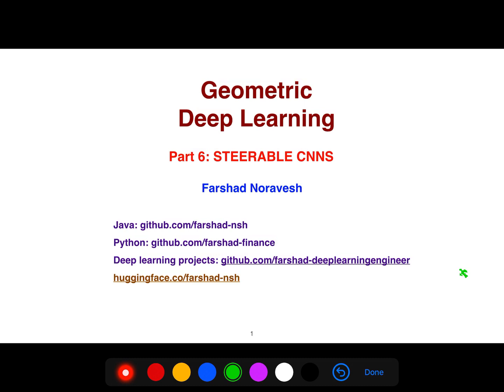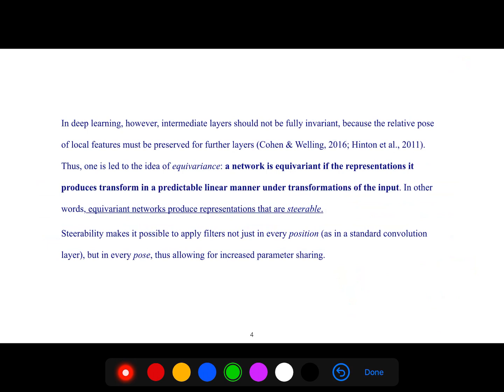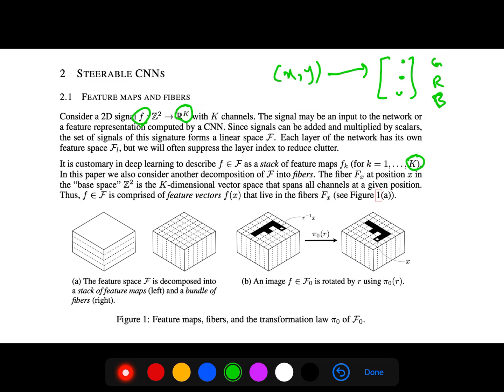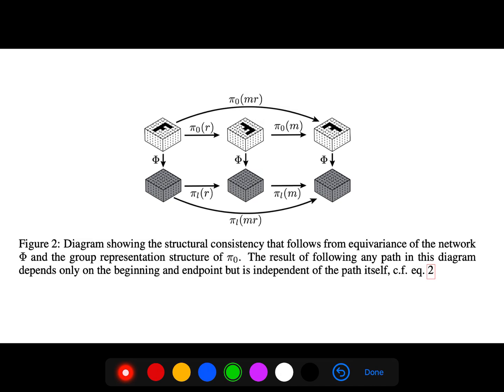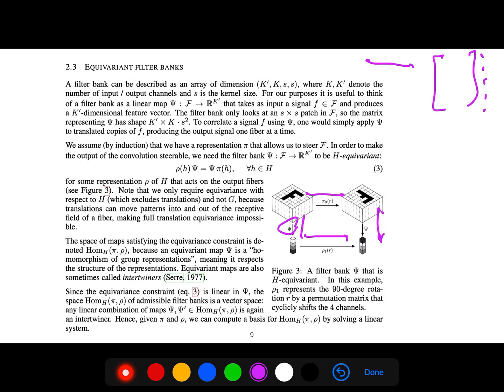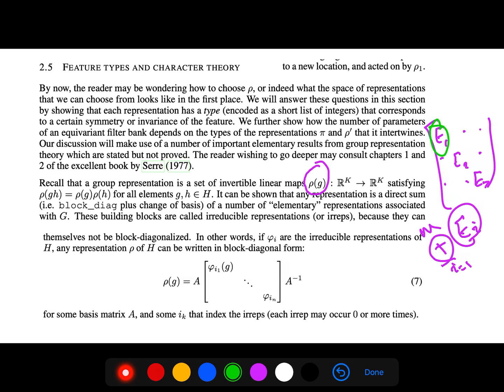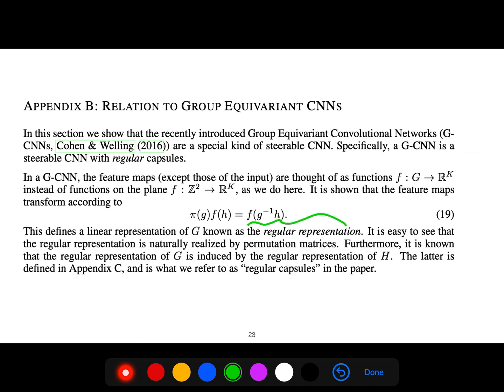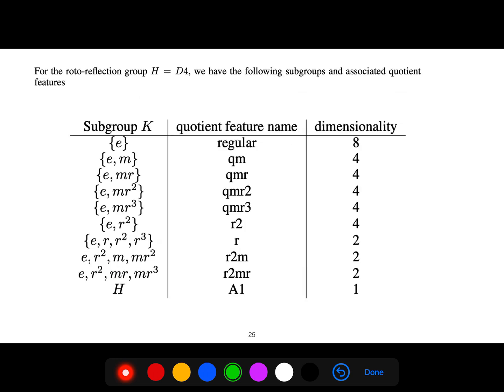Part 6: steerable CNN